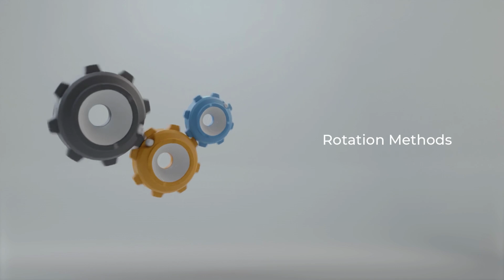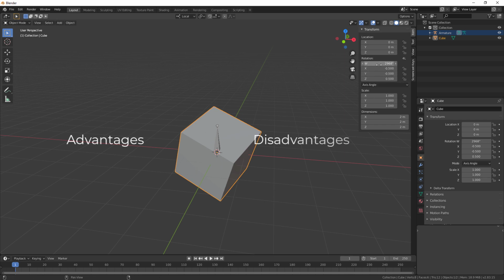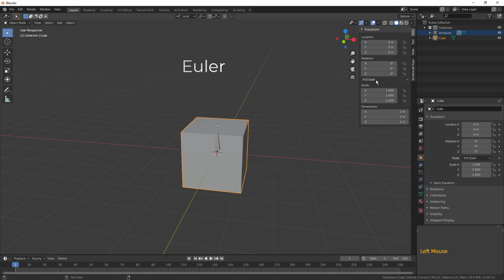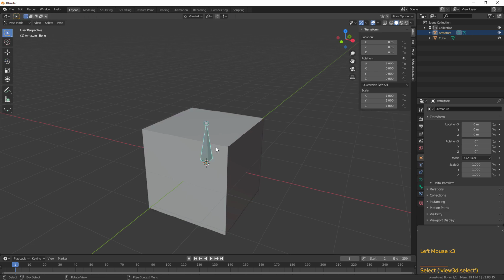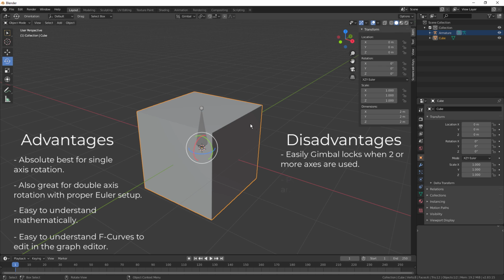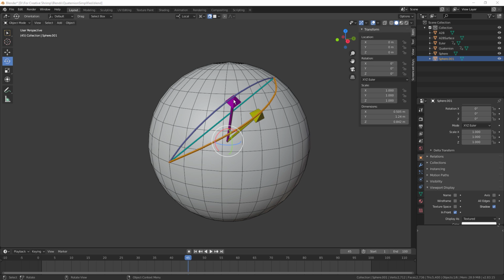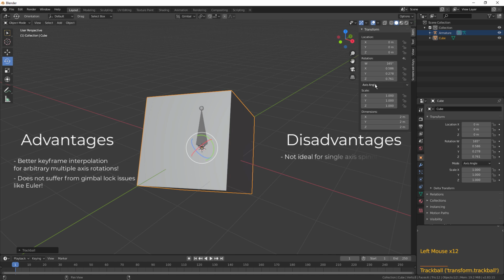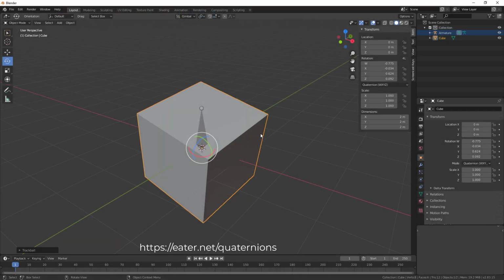A 13 Rotation Methods